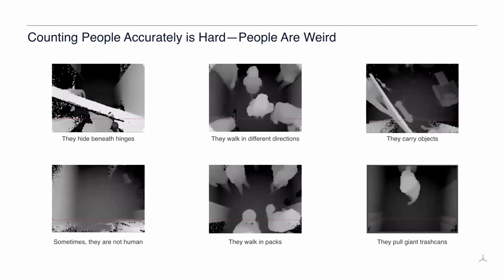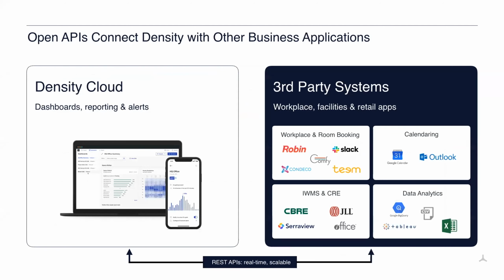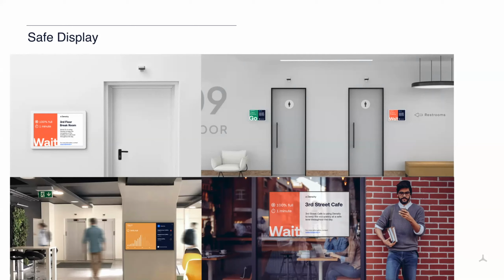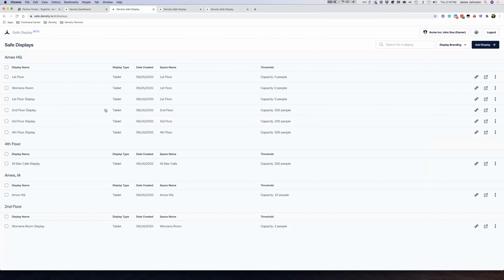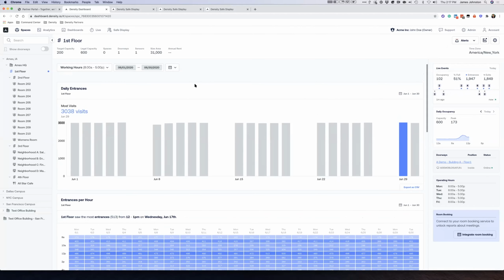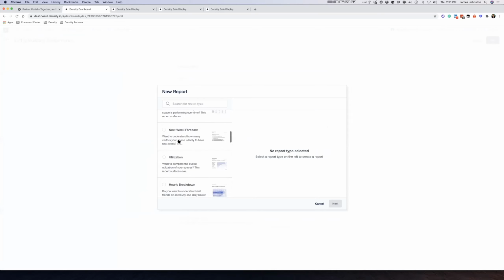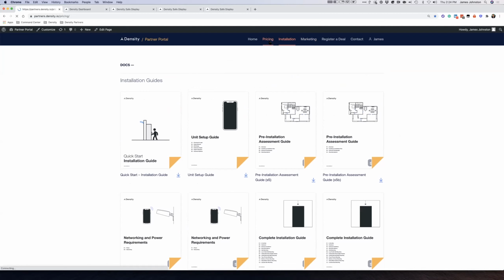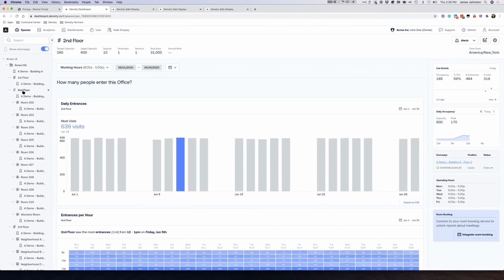Webinar: Density Partner Program 101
Curious to learn more about Density’s technology and Partner Program? This is the webinar for you.

Agenda:
+Density Technology Overview
+Live Product Demo
+Partner Program Overview
+Installation & Deployment
+30 min + Q&A

These select sessions designed to be highly interactive, so please bring your questions and feel free to invite additional members of your team.